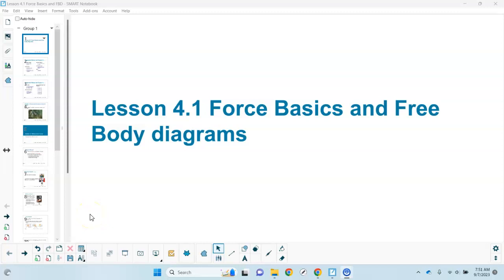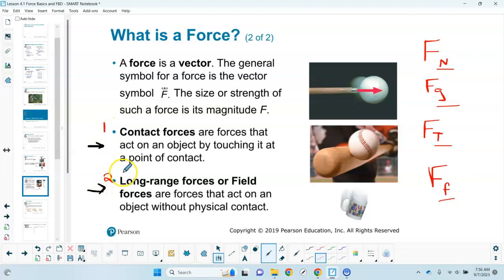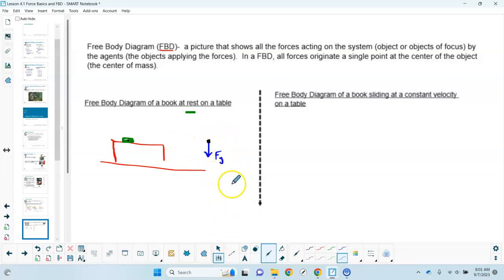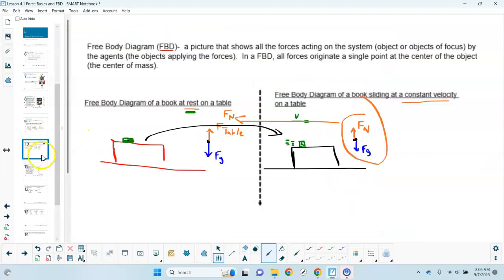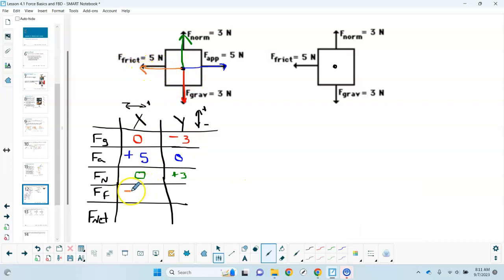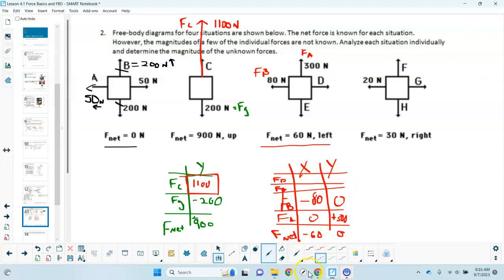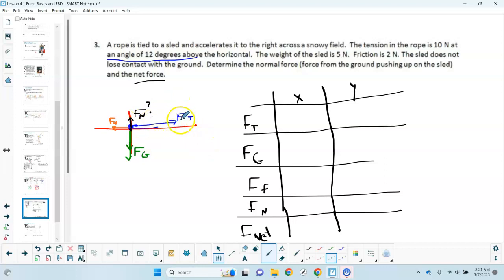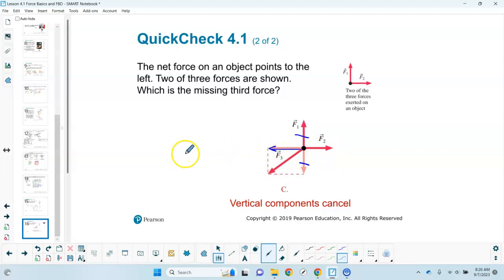Lesson 2.1 Force and FBD